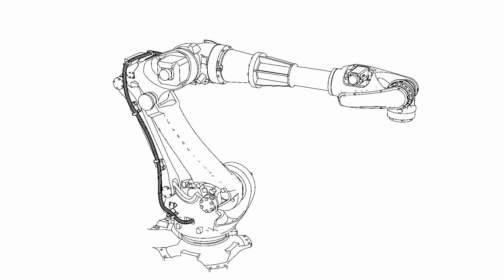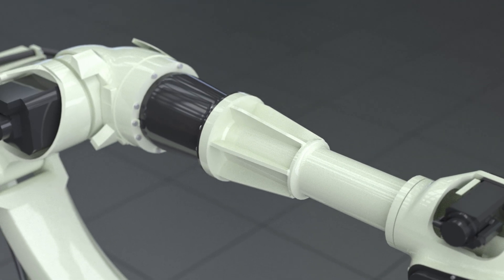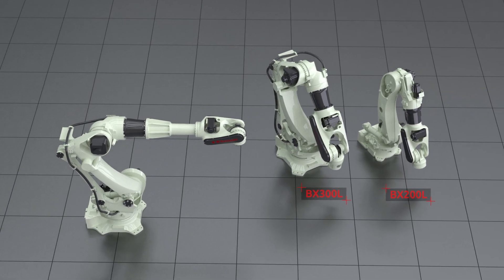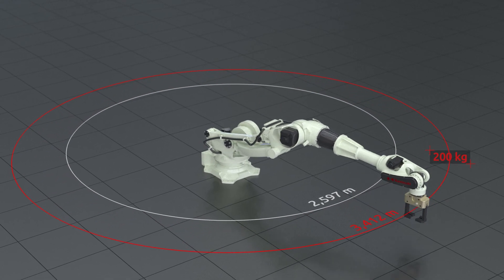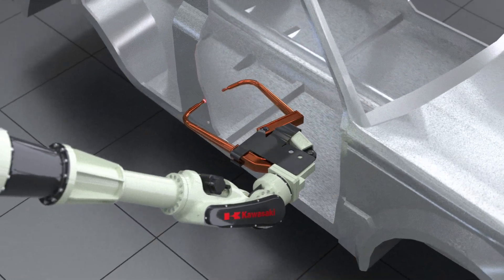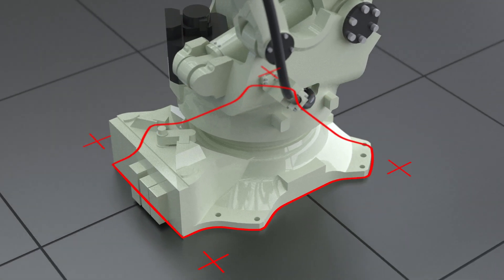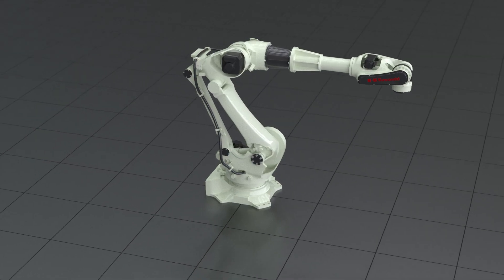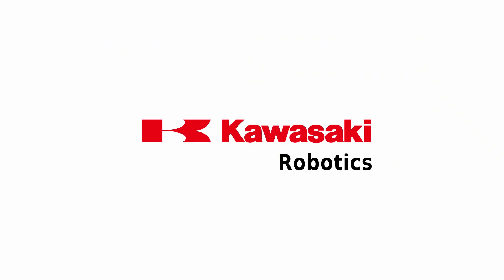Introducing the Kawasaki Robotics BX200X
Spot welding and handling with maximum reach: With the new model BX200X, Kawasaki Robotics is responding to the increasing demands of the European market - among others in the areas of spot welding and handling: The BX200X offers the same performance and load capacity of 200 kg as the BX200L - but extends the effective reach of the robot from 2,597 mm to 3,412 mm.

A decisive advantage: The configuration of the BX200X is largely based on the BX200L and BX300L models - so the existing BX spare parts can also be used for the new model. Like the other robots of the B series, the BX200X also offers maximum performance on short distances, as is required especially for the automation of spot welding processes.The Hollow Wrist design also enables simple internal routing of hose packages in designs with a longer range.